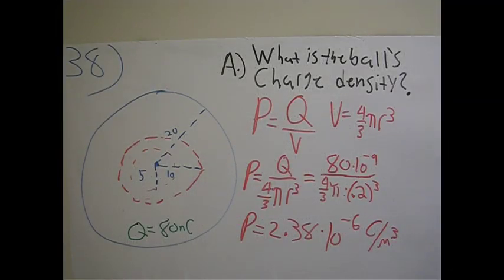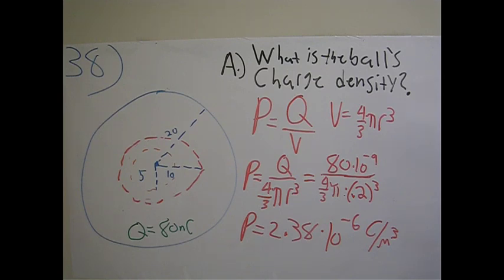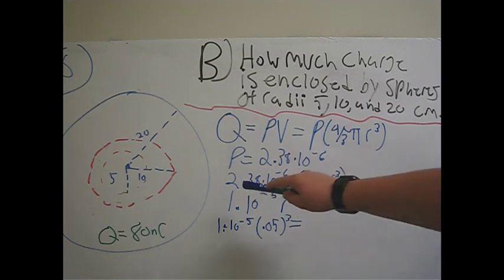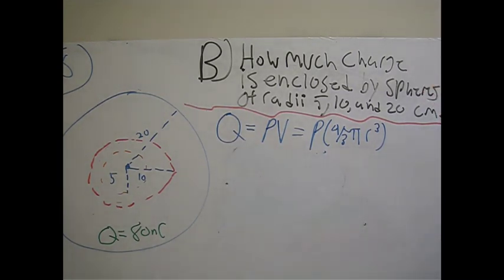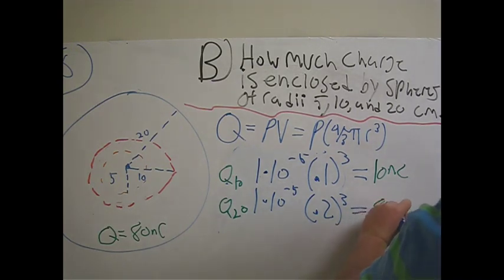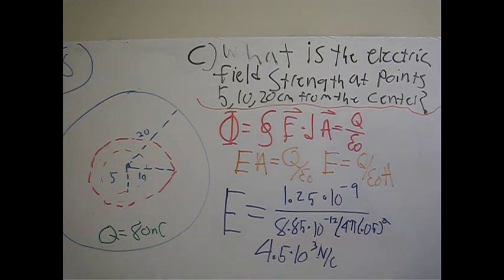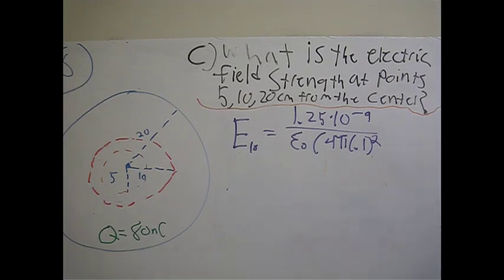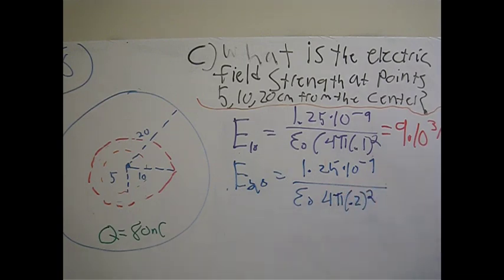Chapter 28 Question 38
A 20-cm-radius ball is uniformly charged to 80nC
a) What is the ball's volume charge density (C/m^3)?
b) How much charge is enclosed by spheres of radii 5,10, and 20 cm?
c) What is the electric field strength at points 5,10, and 20 cm from the center